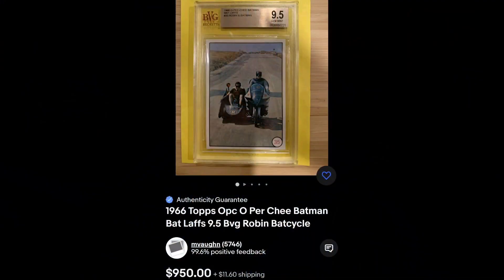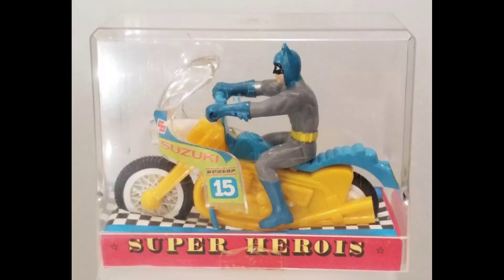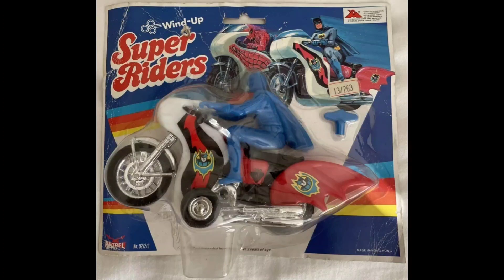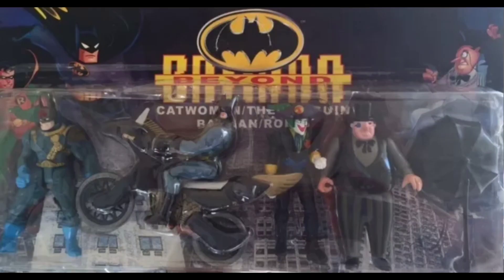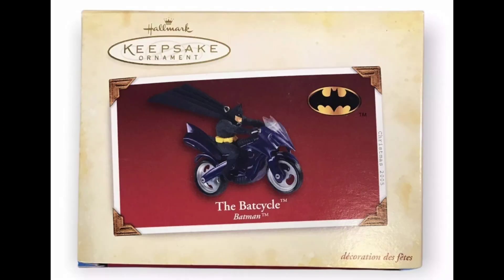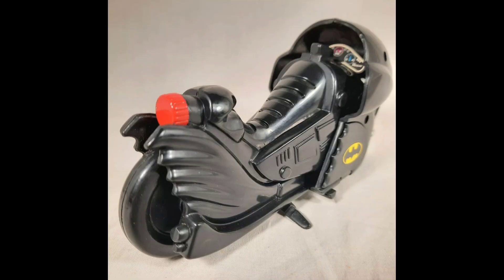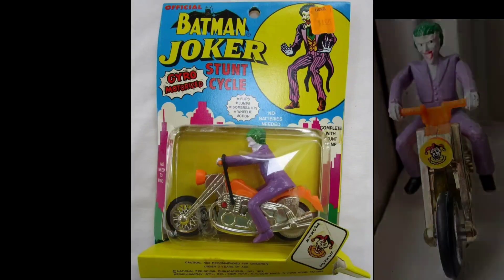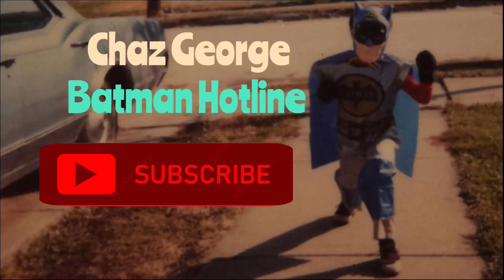BATCYCLE History 1944 - 2024 I Batman I DC Comics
Educating you on the many Batcycles manufactured over the decades. Including ahi, Corgi, Mego, Aurora, Mattel, Kenner, Gulliver, McFarlane, Polar Lights, Fisher-Price and Figures Toy Company.

DC Comics
Warner Bros.